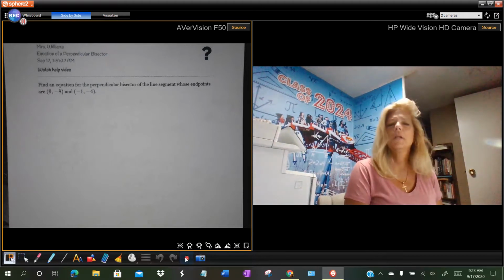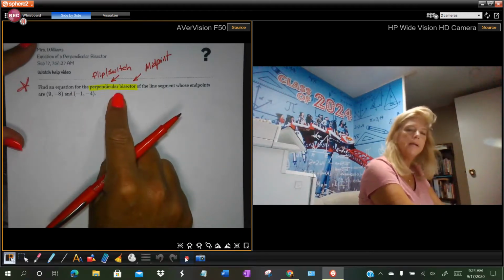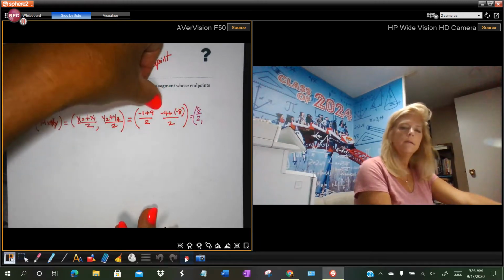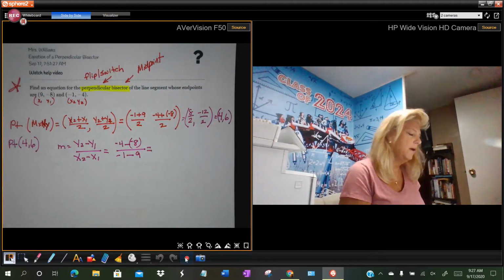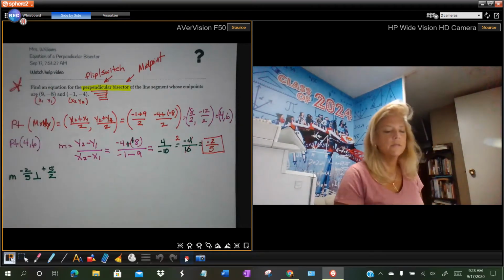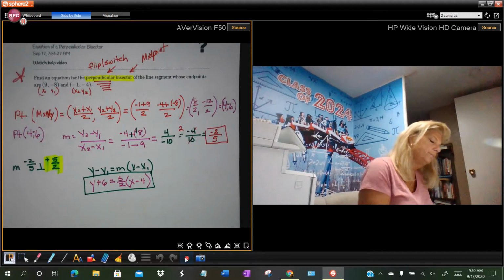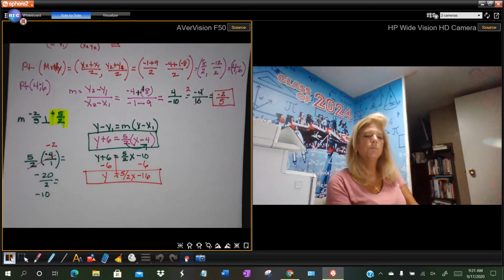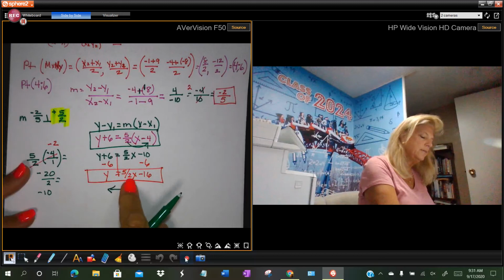Perpendicular Bisector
Step by step directions of how to find the equation of the perpendicular bisector given two points.